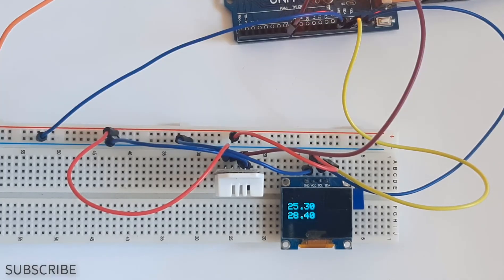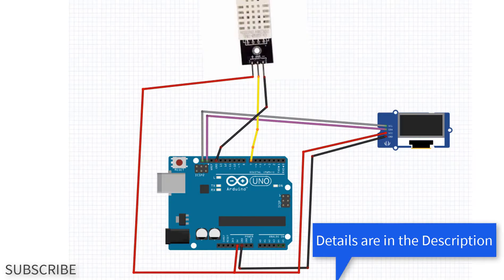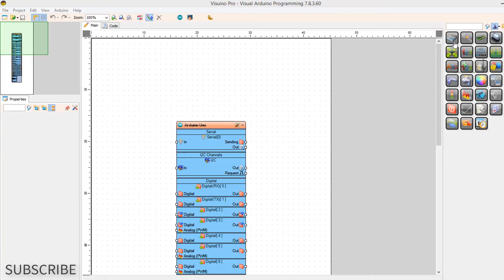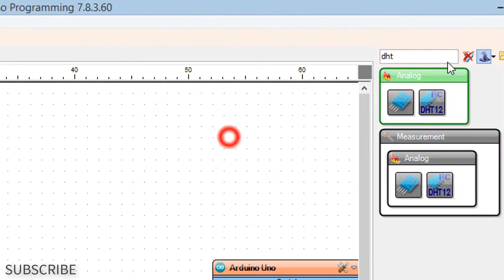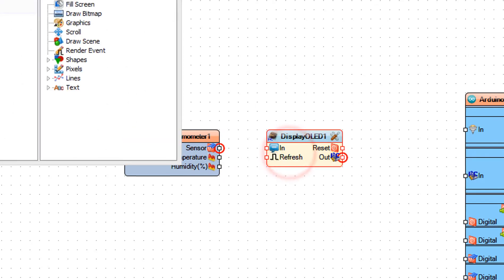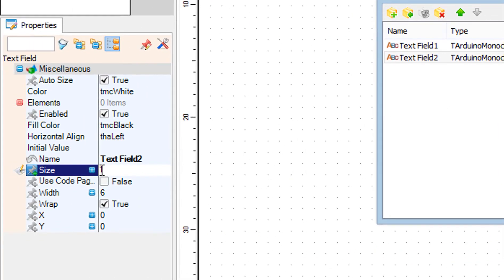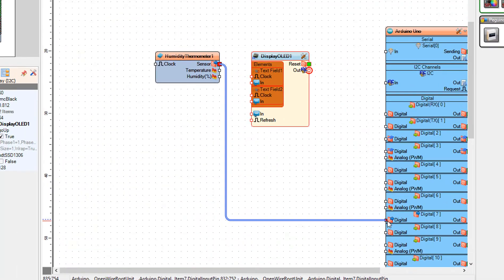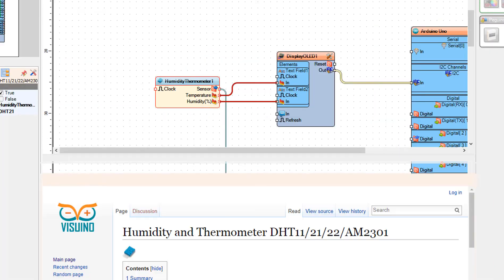DHT22 Humidity Thermometer Sensor with Arduino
In this tutorial we will learn how to use DHT22 Humidity Thermometer Sensor using arduino and Visuino.